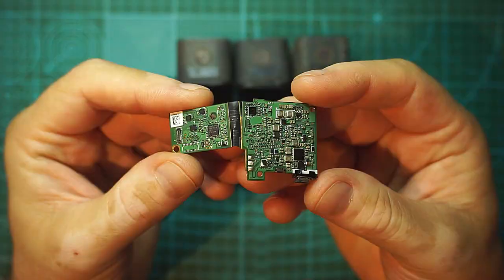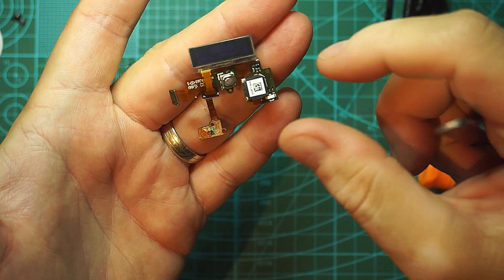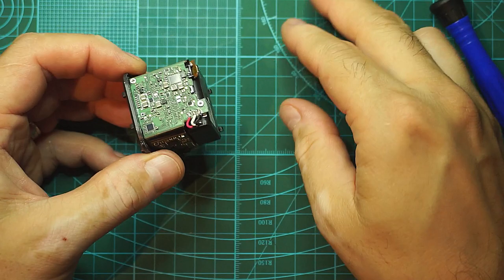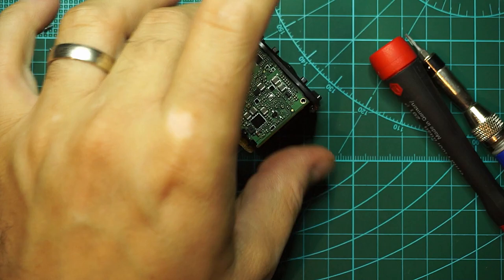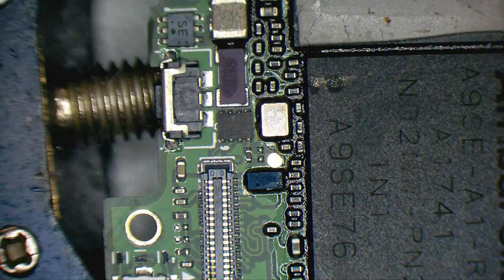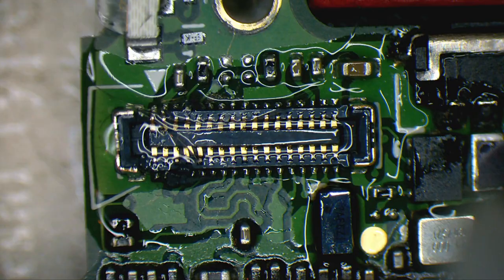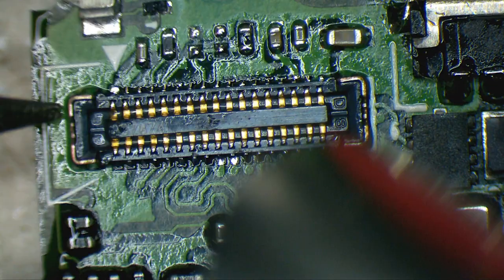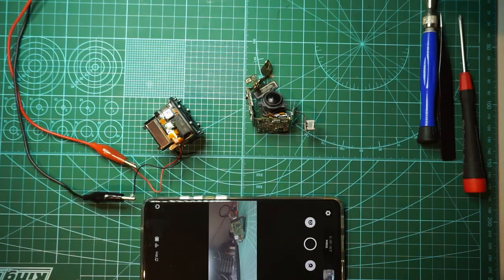How To Repair A GoPro Camera (Sensor SMD Connector & More)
So, Alexander (musy) sent me 3 destroyed Hero5 Session Gopro's and in this video, I am trying to figure out if they can be brought back to life somehow. Obviously, I will keep you in suspense and not tell you what the result will be :P

Also below you will find the tools I use:

(code: CN warehouse: BG70V, US$39.99)

Banggood 9.9 VIP DAY 14th Anniversary Sale (From Aug, 31st to Sept, 14th)

Tools I use:
Hot Air Station
Microscope camera
Camera adapter
PCB holder
Soldering Iron
Soldering Tips
Solder: Loctite 60/40 0.5mm
Solder wick
PS: Better Hot Air Station